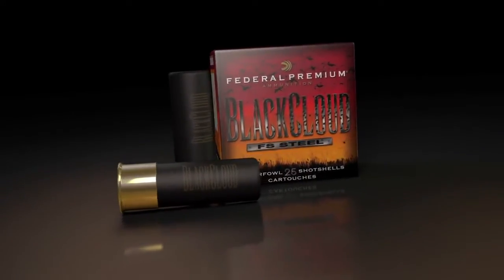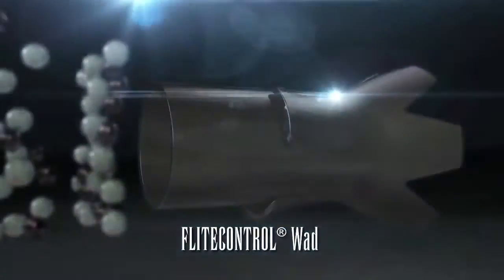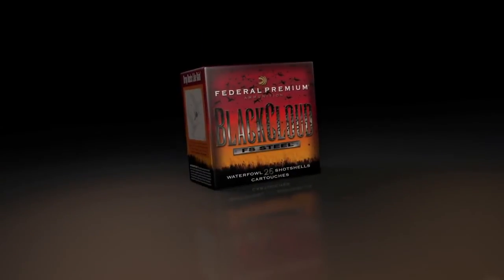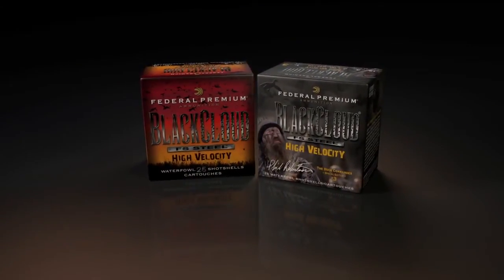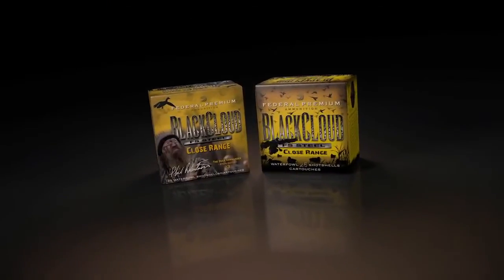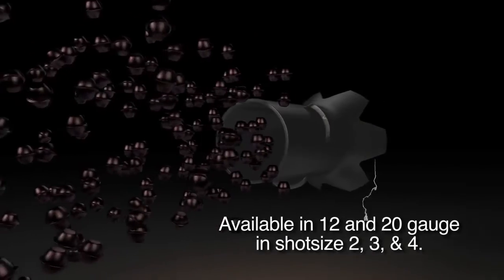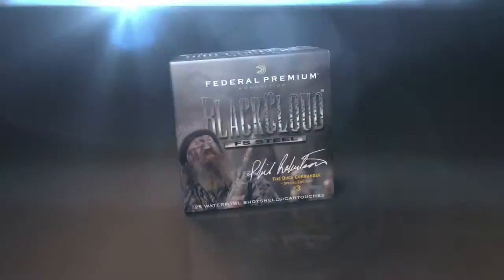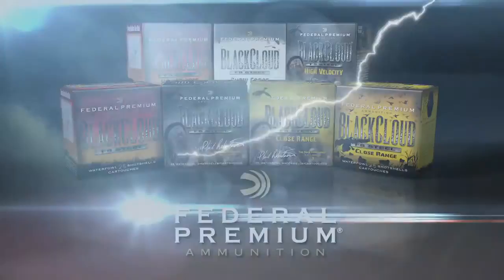Black Cloud - Drop Duck's Like Rain.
Move over standard steel, there's a new non-tox in town. Black Cloud featuring the FLITECONTROL® wad and FLITESTOPPER™ steel is unlike any other steel shot ever introduced. The FLITECONTROL wad tightens patterns for long-range effectiveness and FLITESTOPPER steel shot pellets wreak havoc on unsuspecting waterfowl. This product will change the way you view standard steel ammunition. Drop Ducks Like Rain™ with Black Cloud FS Steel. Use Black Cloud approved aftermarket chokes for even greater pattern performance.